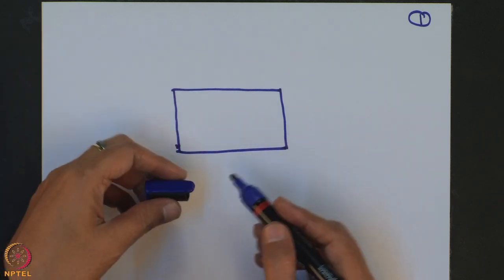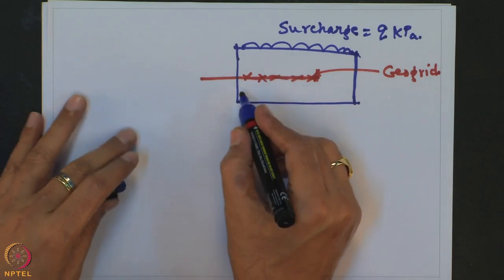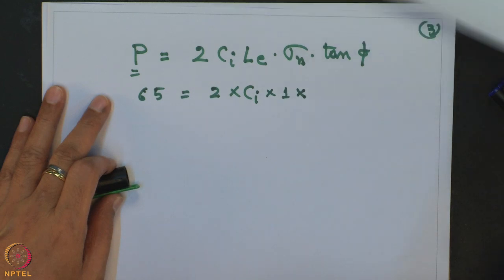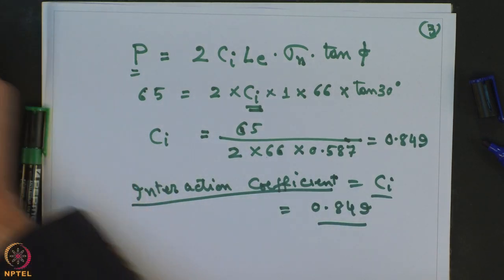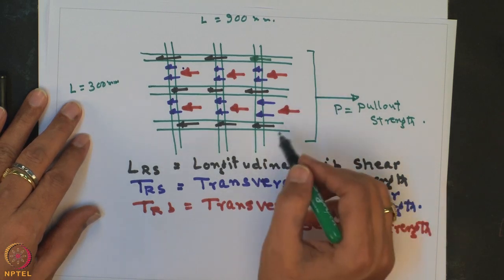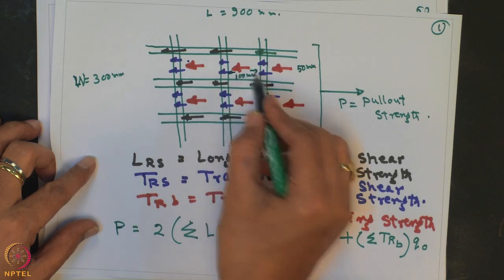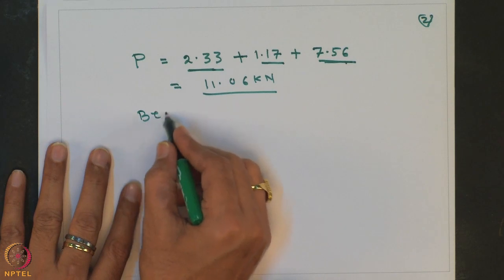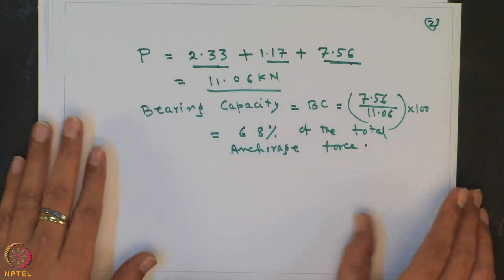Week 3-Lecture 12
Lecture 12 : Pullout Test